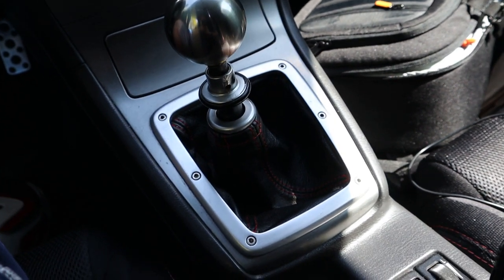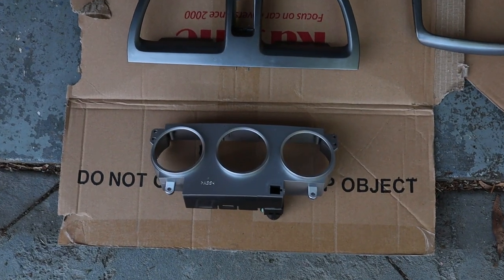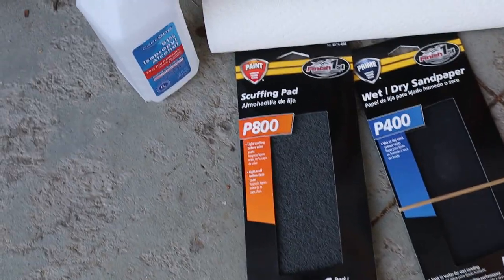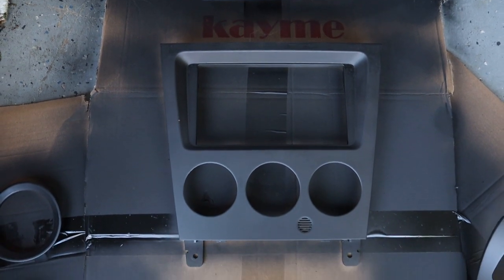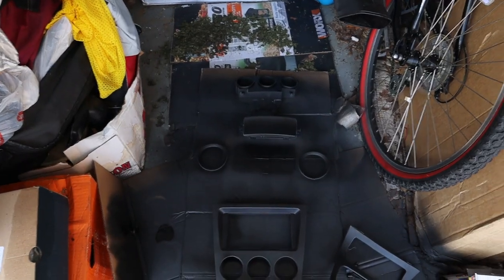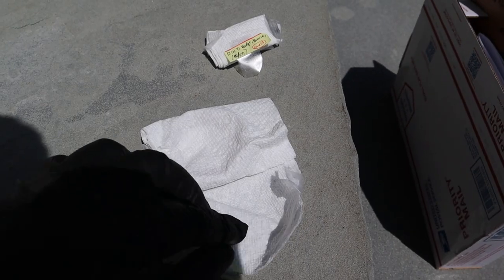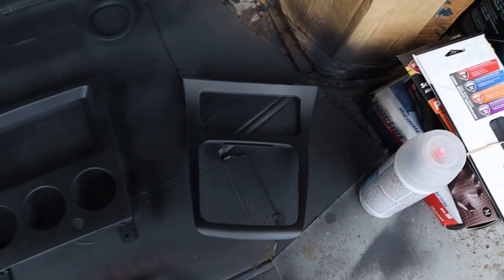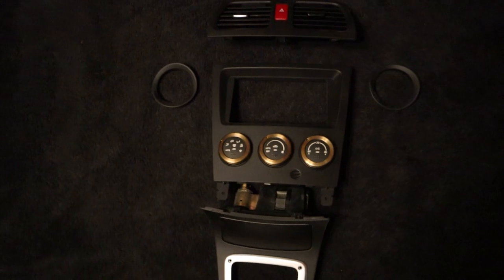2005 STI interior mods | Painting dash trim and adding goodies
For today's video, we take out all of the trim pieces from the dash and throw some paint on them to change up the look and also add some other cool touches. For anyone with an 05-07 WRX/STI that has thought about changing up the ugly silver trim that these cars come with stock, this video will give you information on the process to uninstall as well as going about changing up the look.